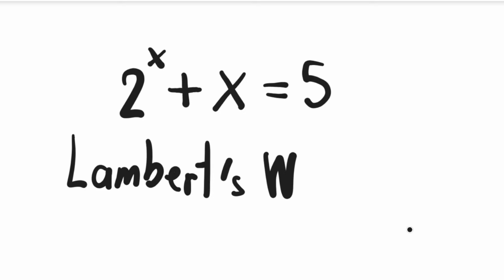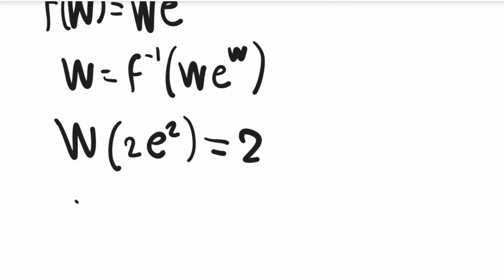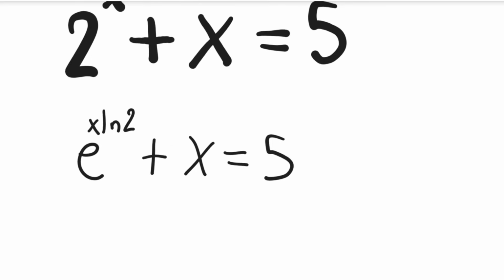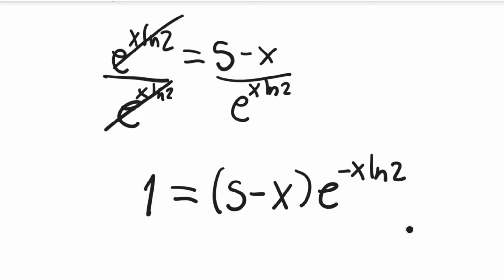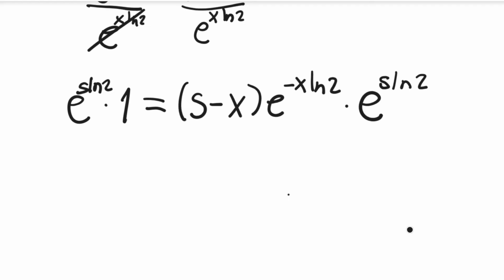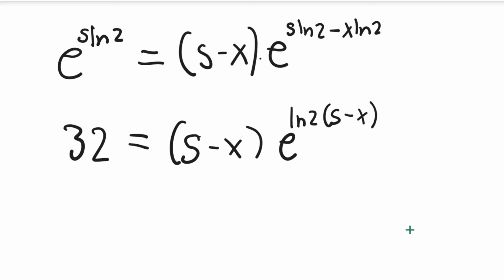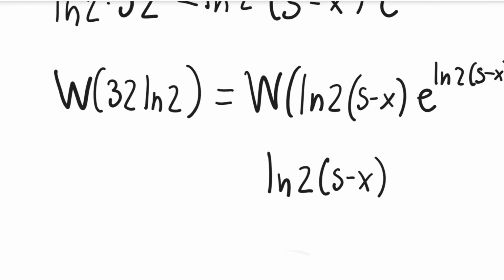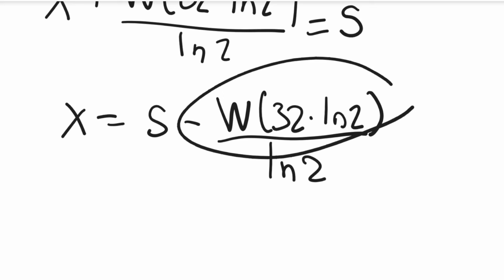Is this even solvable? | Introduction to Lambert's W function (or Omega function)